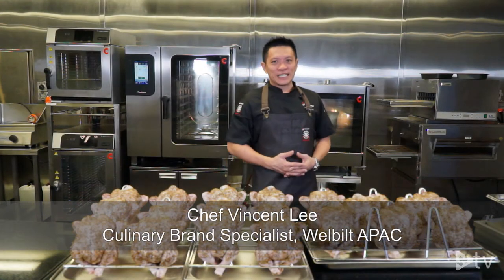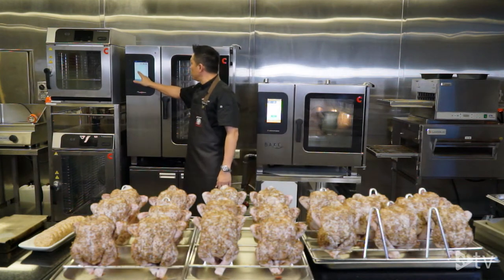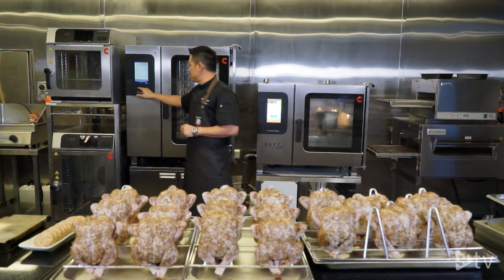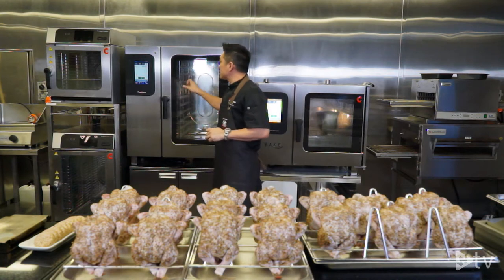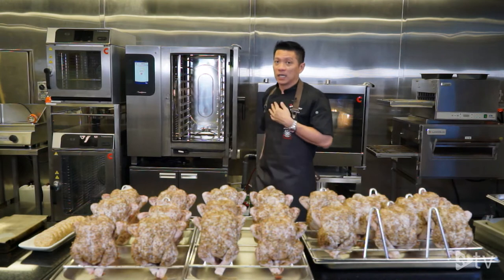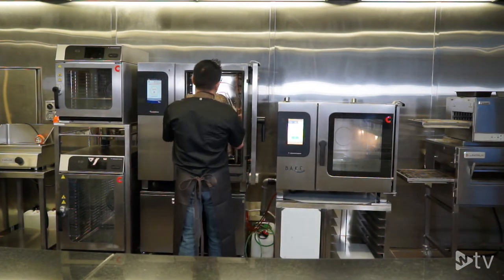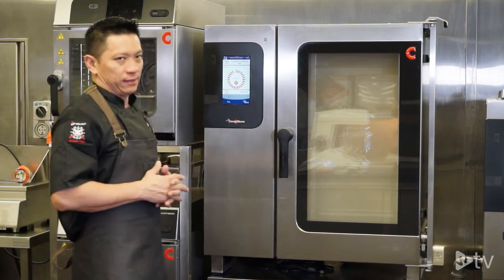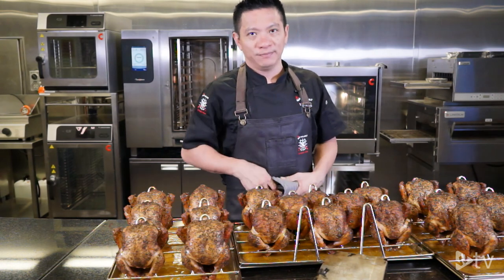Episode 12: All Time Favourites: Smoked Roast Chicken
Roast Chicken is a staple dish in most cuisines where it can be served on its own, or as a complement to other dishes.  Today, Chef Vincent Lee will show us how to prepare rotisserie style Smoked Roast Chicken in bulk using the Convotherm 4 Combi Oven’s multiple modes of cooking!